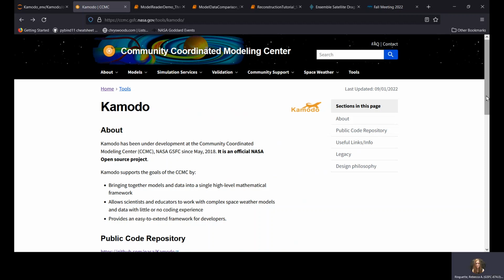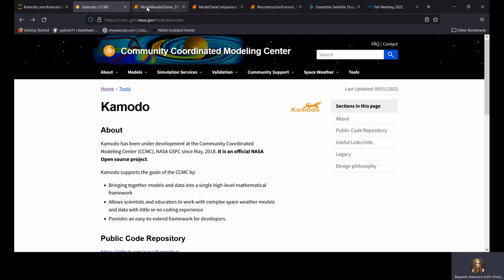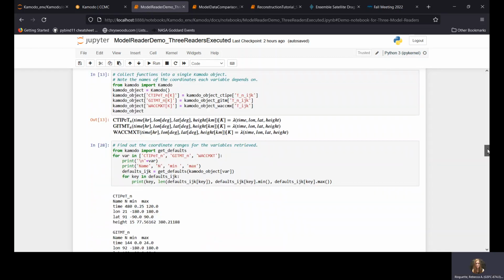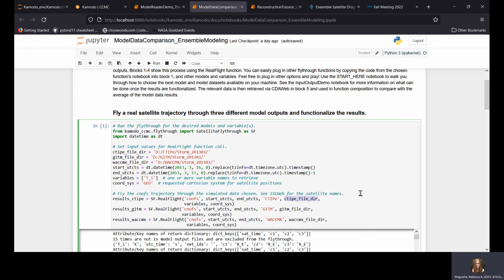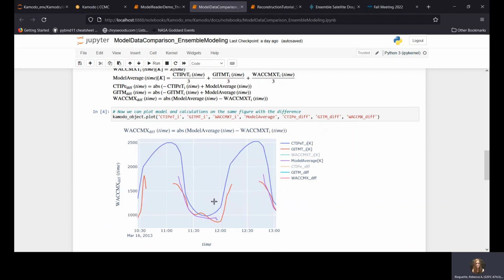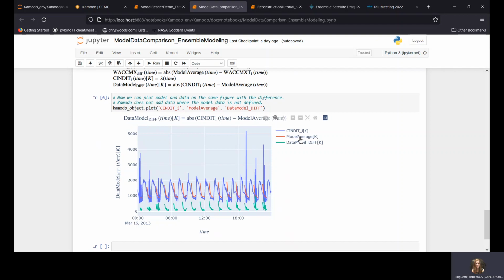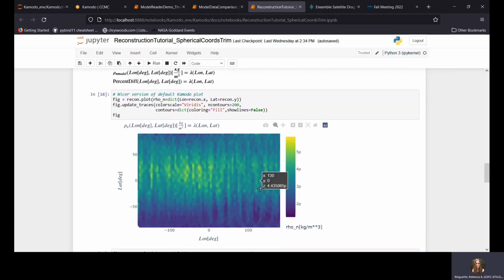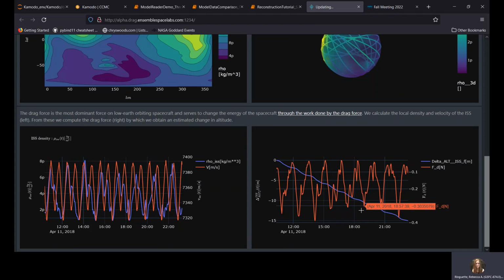Kamodo Introduction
This short video gives a basic introduction to the various functionalities available through Kamodo. If you are new to Kamodo, this is a great place to start.